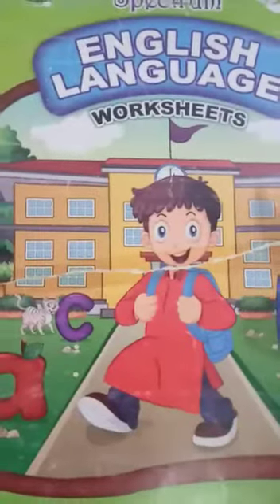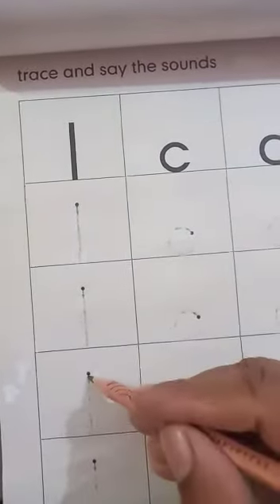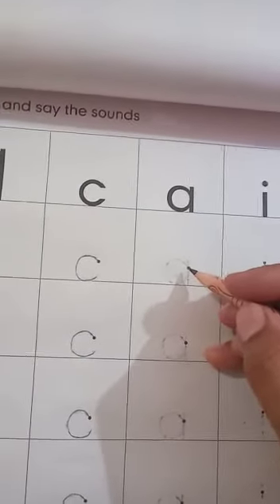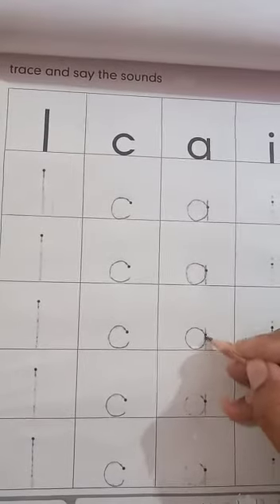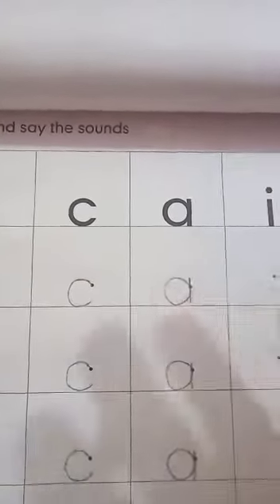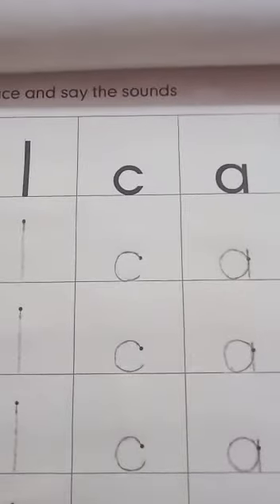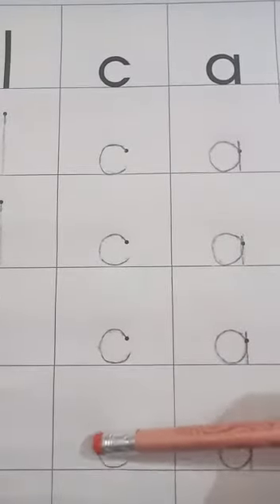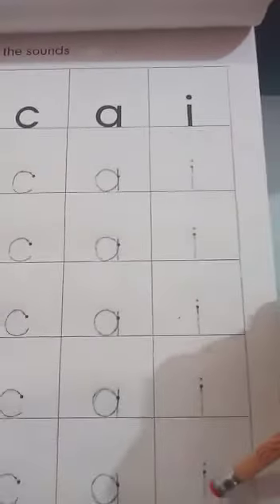Pre nursery English worksheet